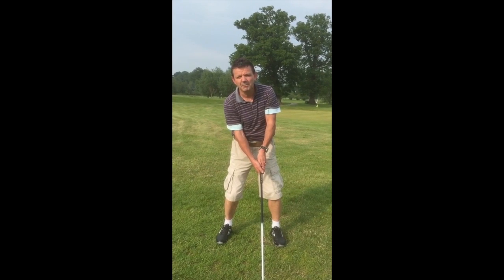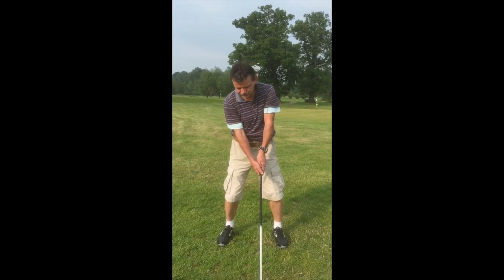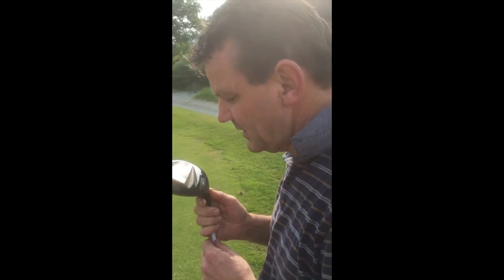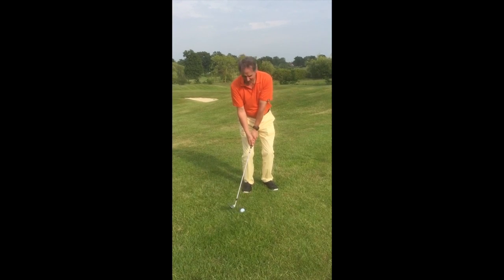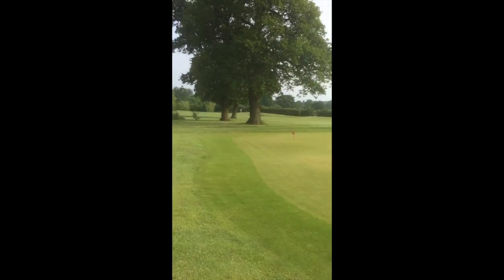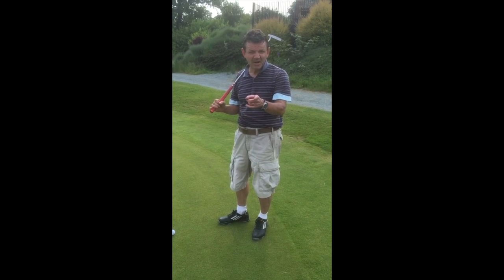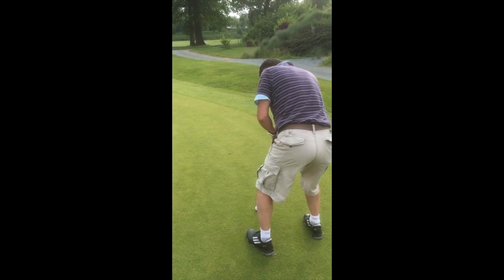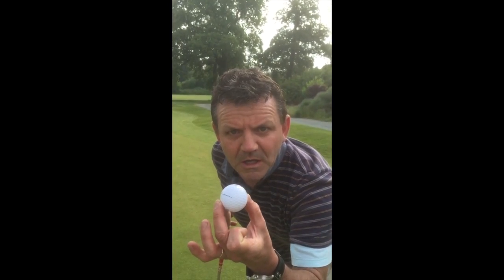Wayne's World of Sexy Golf!